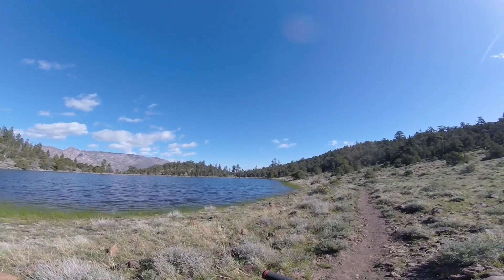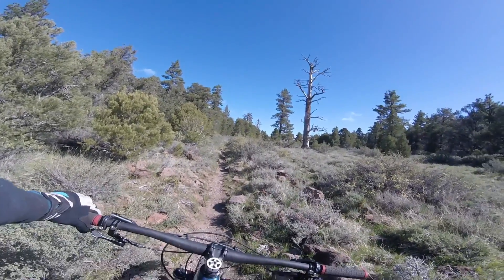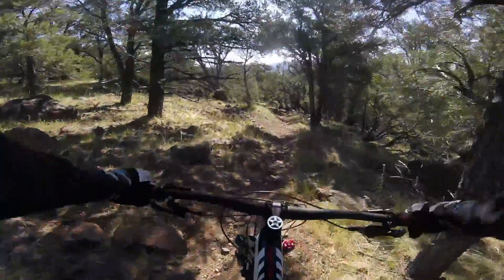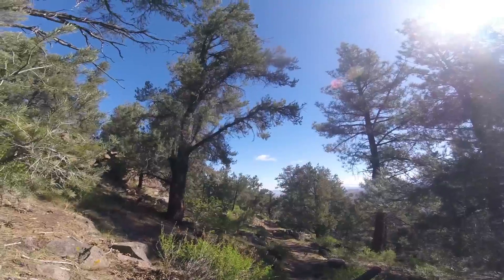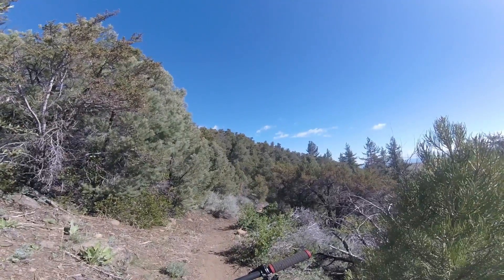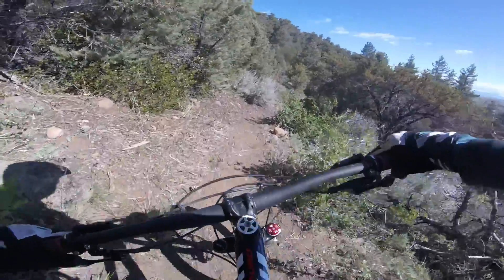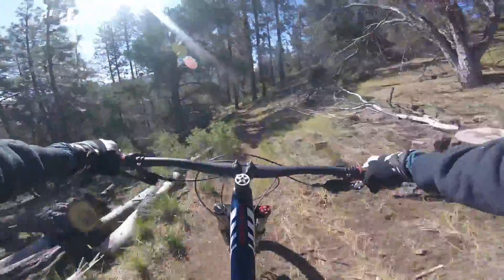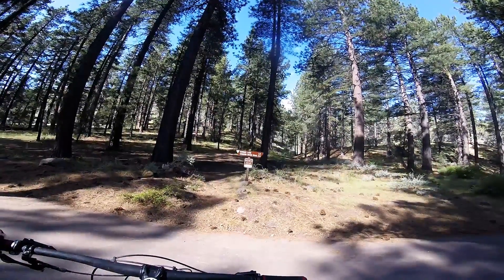Summit Trail Alpine County 2018 Overview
Spent over 60 solo man hrs. rebuilding the trail this spring. Ready to ride... This trailis my shining jewell in my crown of rides i've built here. Many loops and all interconnect. 5 to 14mi. with at least 900' gain in a short climb. 1400 is the best loop. I have an other bigger one in the makes wihich will have 1000' gain, 1400' lose and 900' gain agian. that on i hope to have completed by summers end..